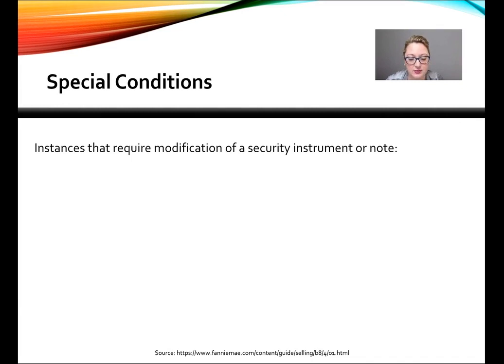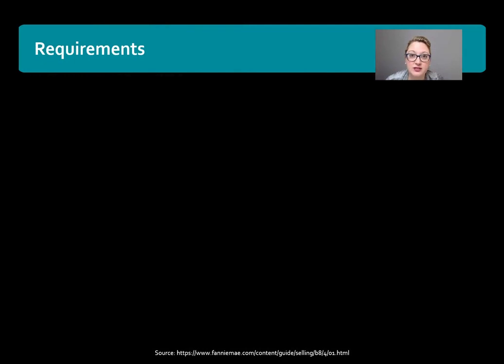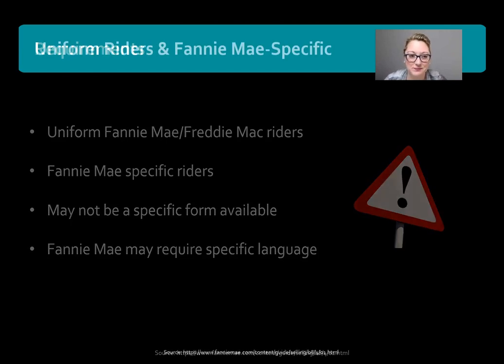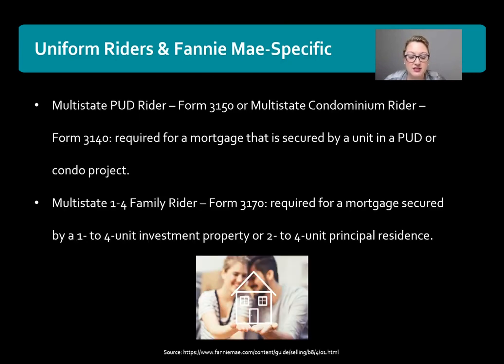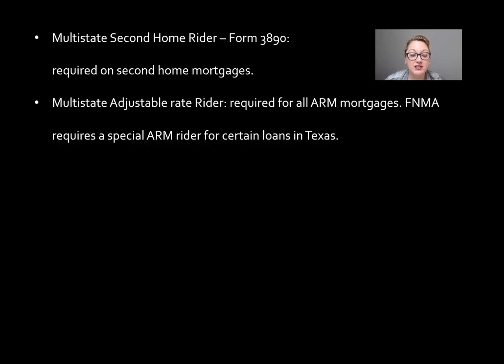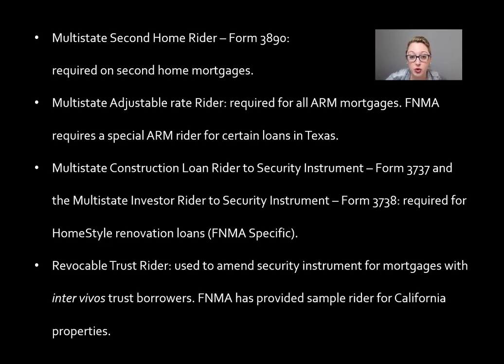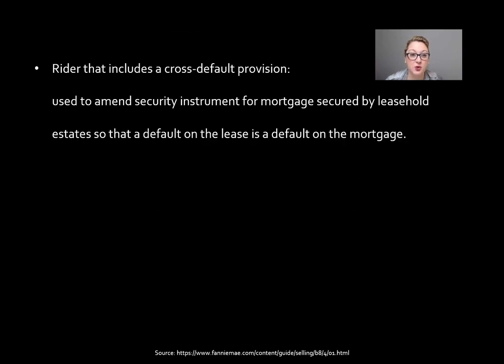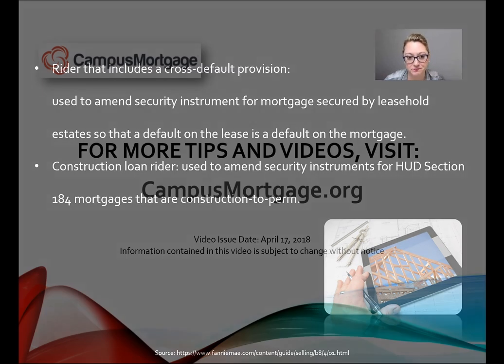FNMA: Overview of Uniform and Specific Riders to Security Instruments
VIDEO CREATION DATE:  April 17, 2018

2020 CampusMortgage®. Without the prior written permission of Mortgage University, Inc. (DBA CampusMortgage), no part of this video/content may be used, reproduced or transmitted in any form.